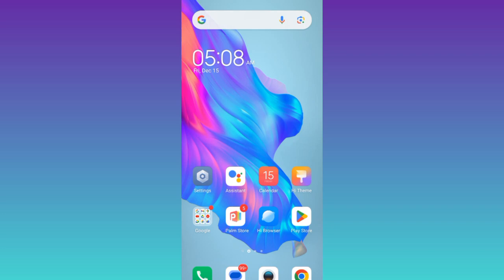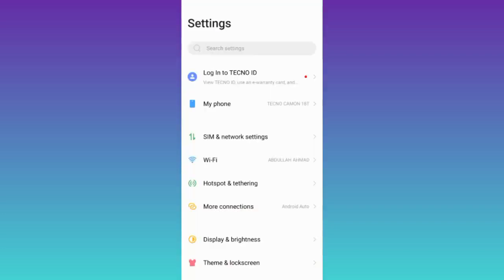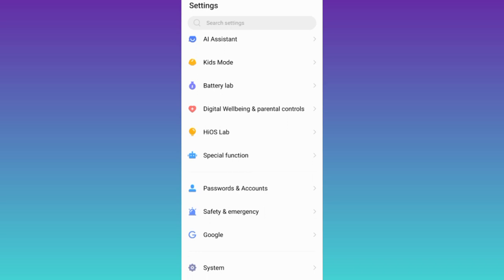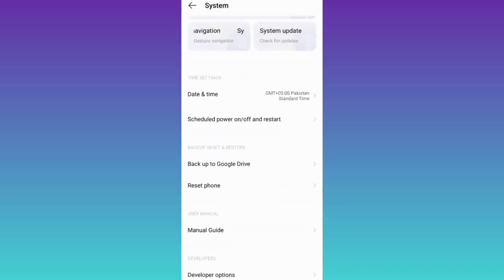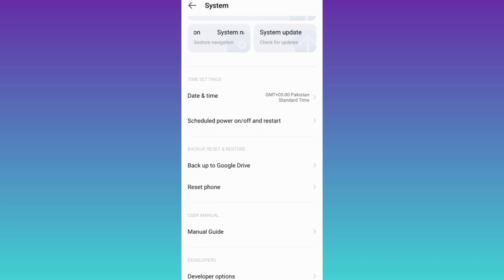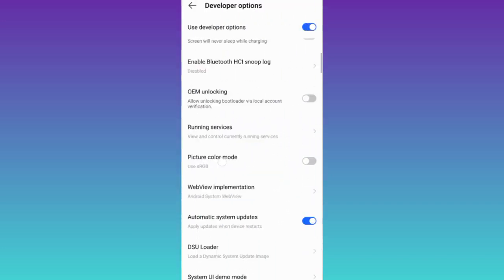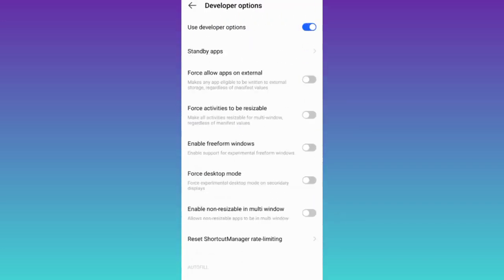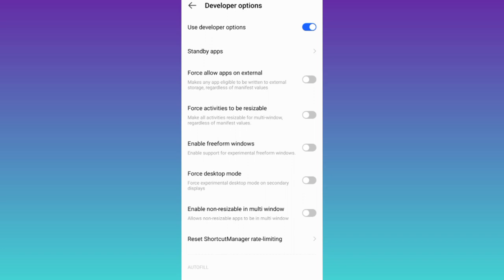How to Download Apps Directly to SD Card | Install Apps in SD Card (2024)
In today's video, I am going to show you how to download apps to sd card. If you want to download and install apps directly to your sd card then this video is for you. So sit back and learn how to download and install apps in sd card.